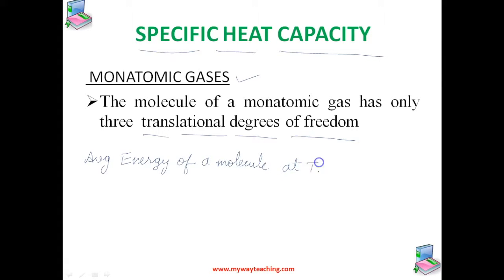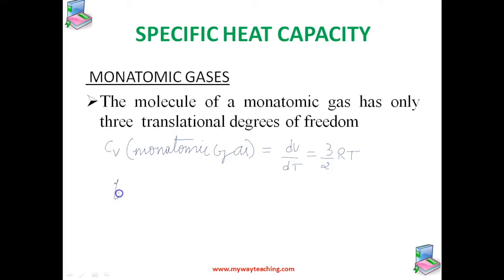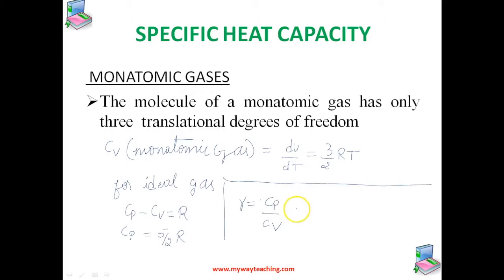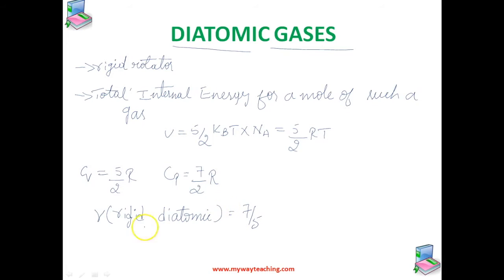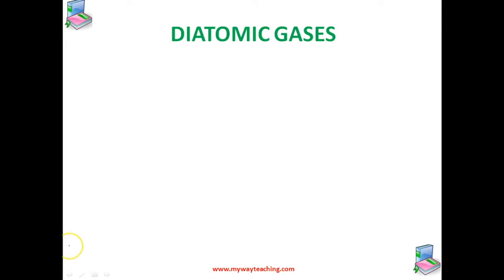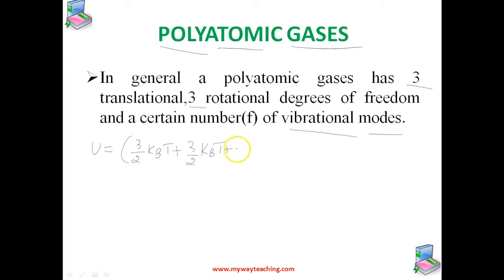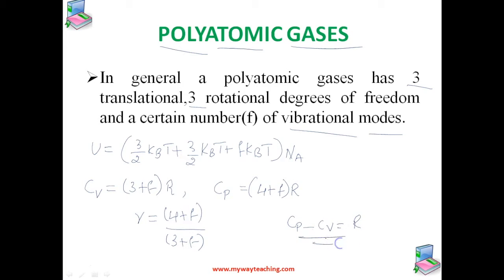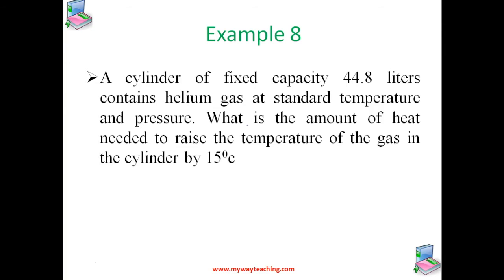Physics Class 11 Chapter 13 Part 9|KINETIC THEORY